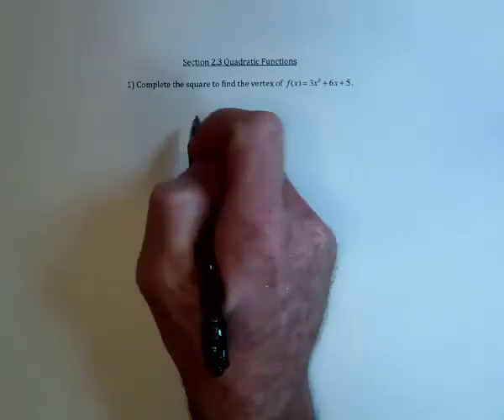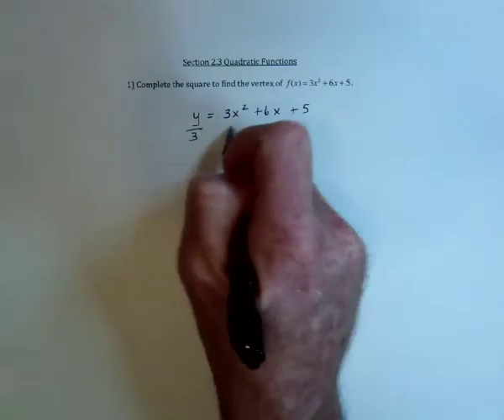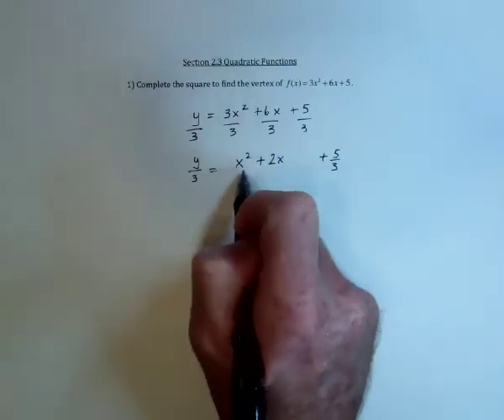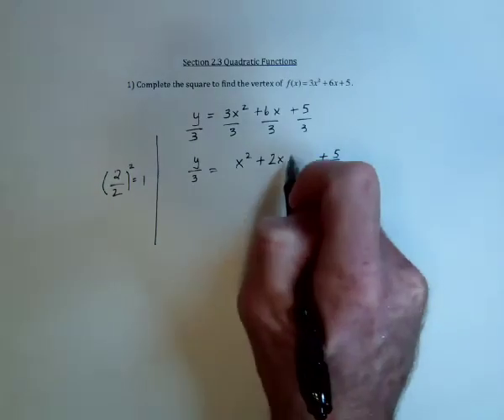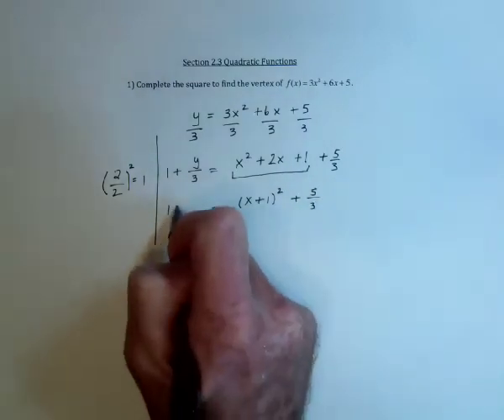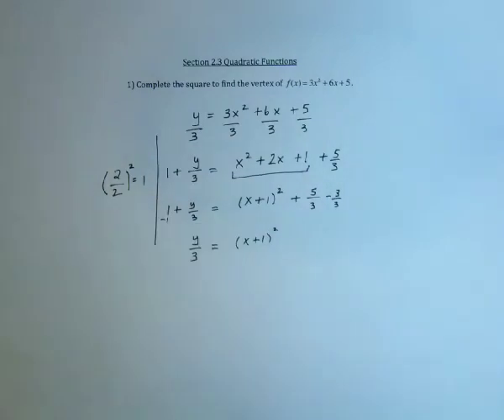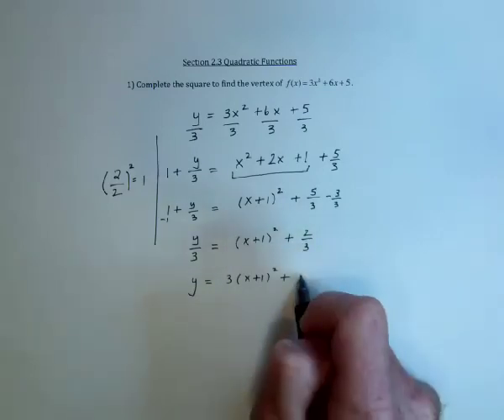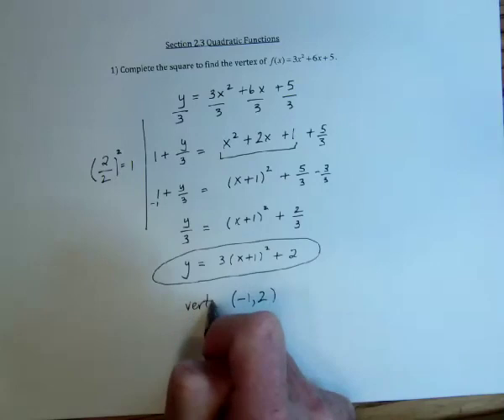22 Quadratic Functions 1